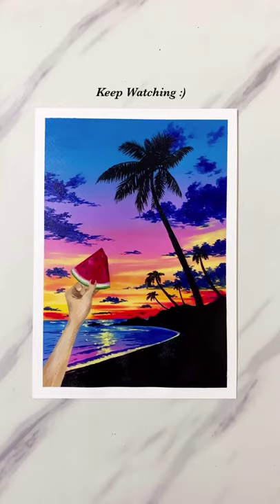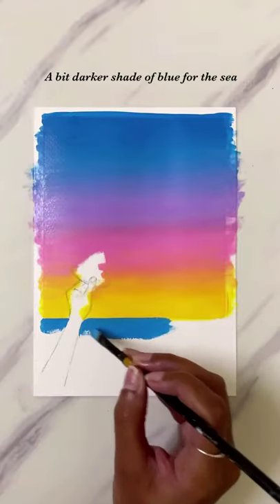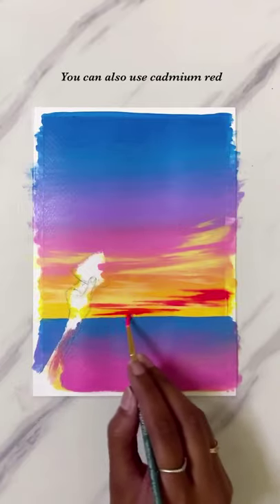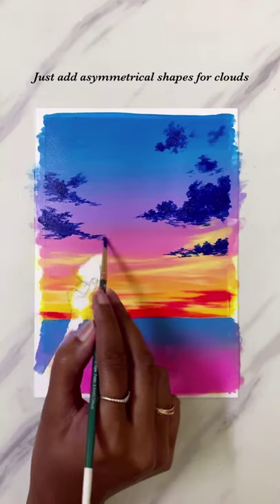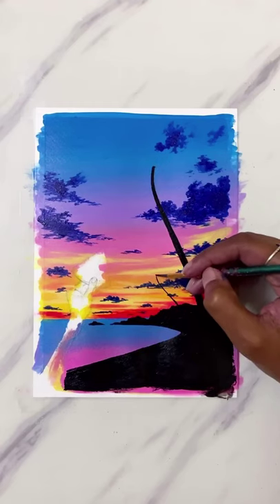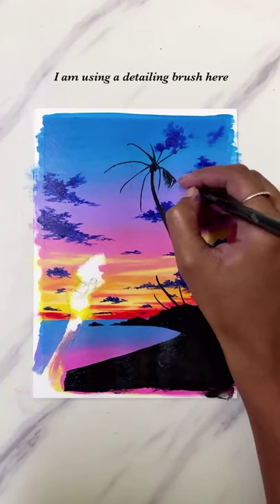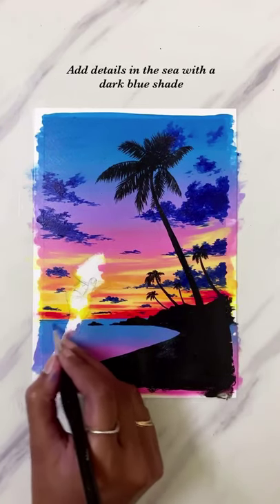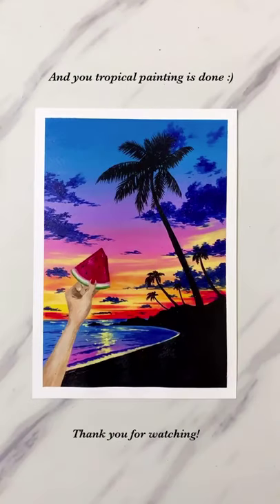Relaxing Paint-Along: Watermelon on the Beach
Drift off to a tropical beach with this relaxing painting. Watch and relax or paint along.

Materials used
Paper: 300gsm A5 sheets

Paints:
- Acrylic paints
- Neon acrylics

Brushes:
- Acrylic brushes (filbert and round)
- Detailing Brushes

Other:
- Scotch tape
- Colour Palette